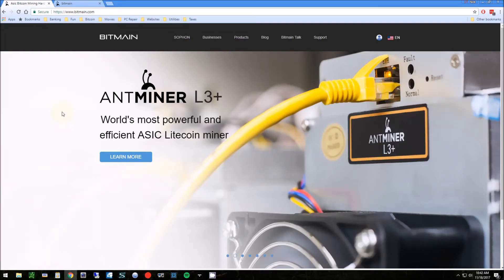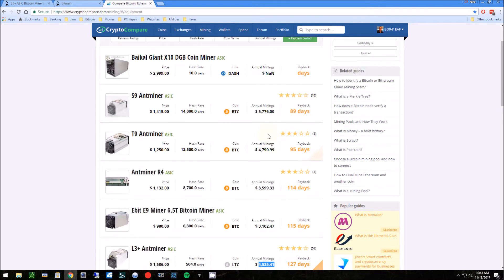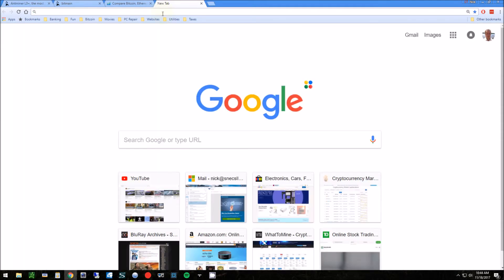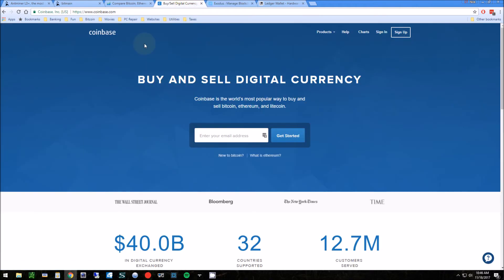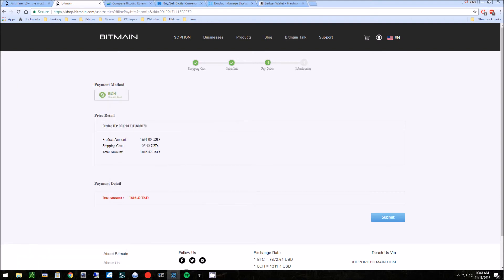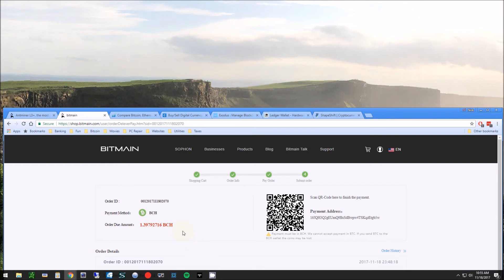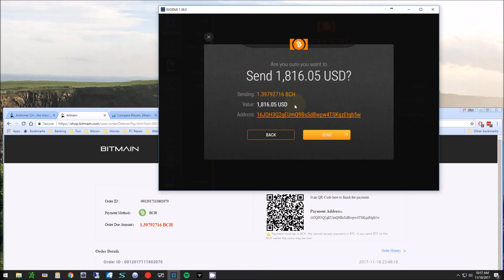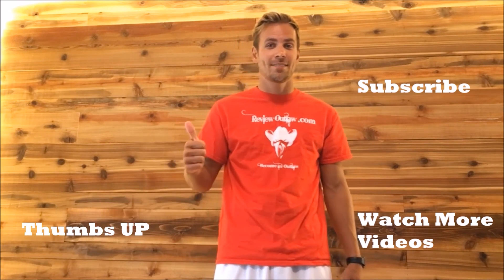How to Buy a Antminer from Bitmain.com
How to buy a Antminer Direct from Bitmain.com using Bitcoin Cash.
Quicksteps,
Purchase Bitcoin from Coinbase
Convert to Bitcoin Cash,
Send Bitcoin Cash to Bitmain